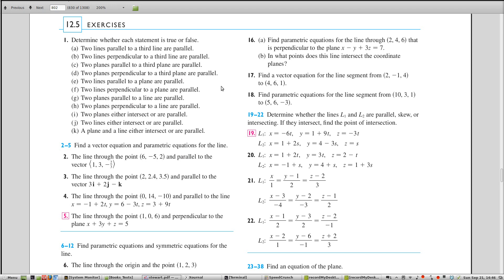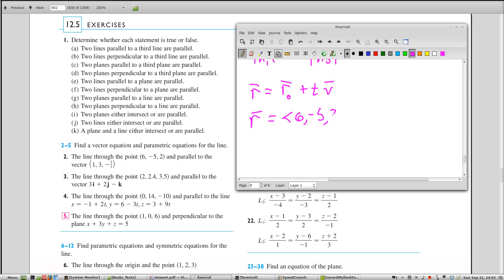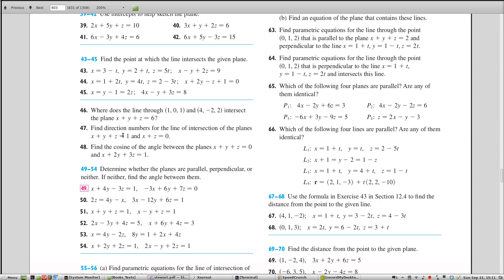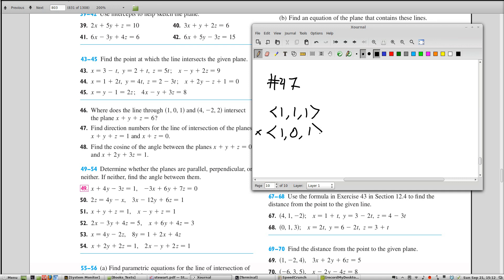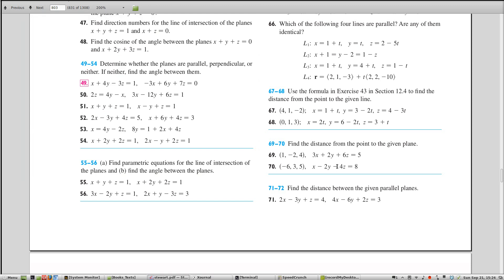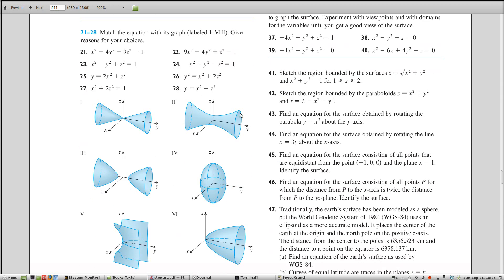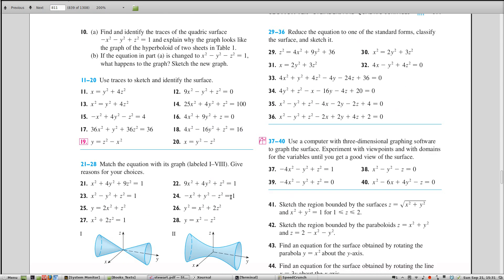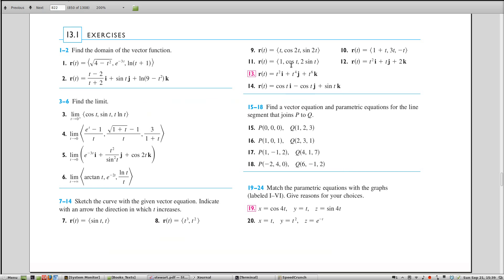Calculus III Exam I Review pt 3